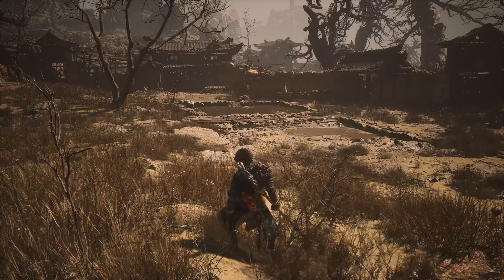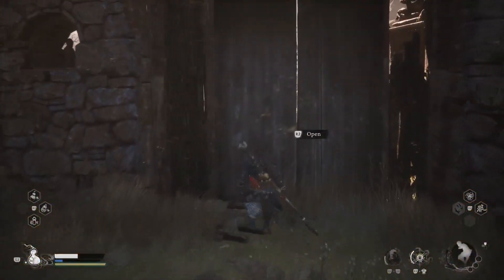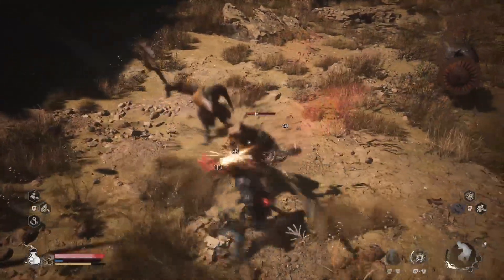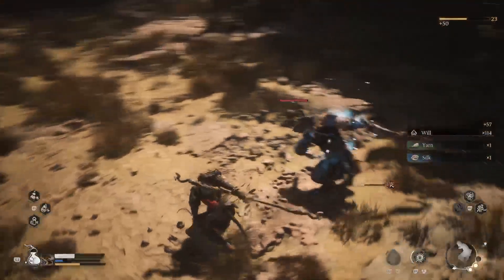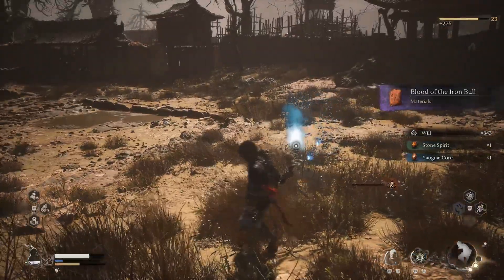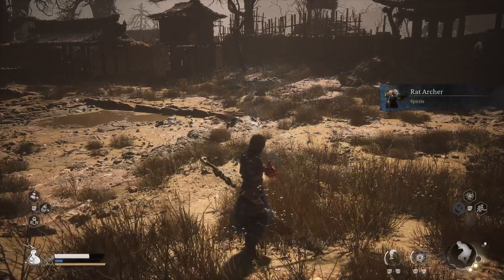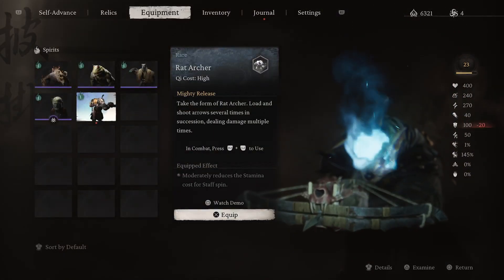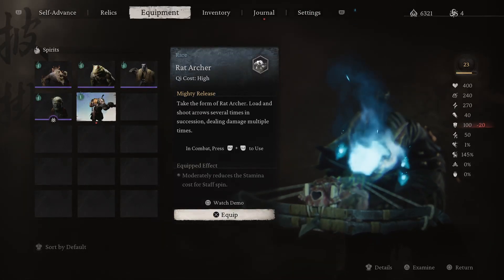Black Myth Wukong: Rat Archers's Spirit Location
This guy hangs out by the locked gate by the Village Entrance shrine in chapter 2. After you defeat the Earth Wolf and open the shortcut, you can defeat this guy.

I don't think you can get him before Earth Wolf b/c I explored that gate and all archers were on the roof. So I think it has to be after you open it from the inside.